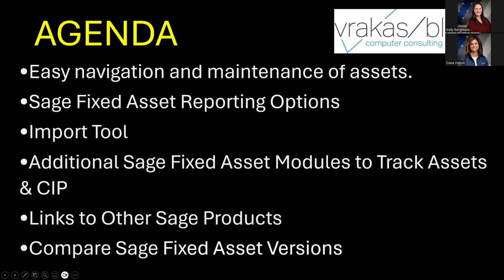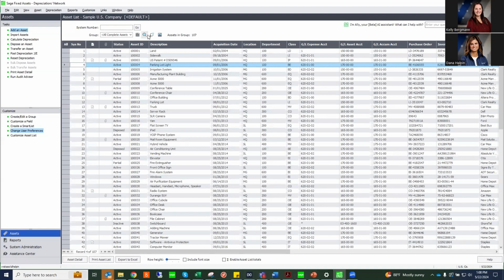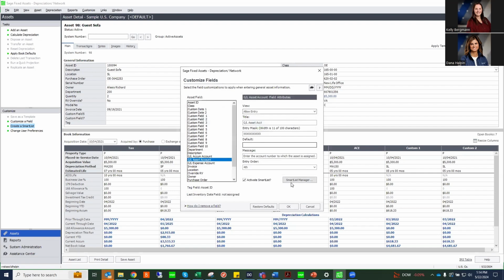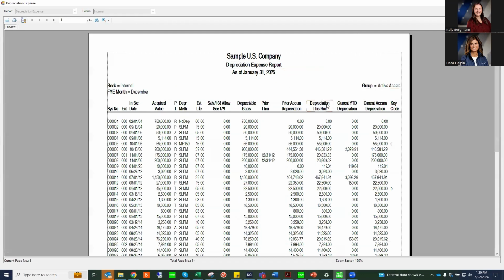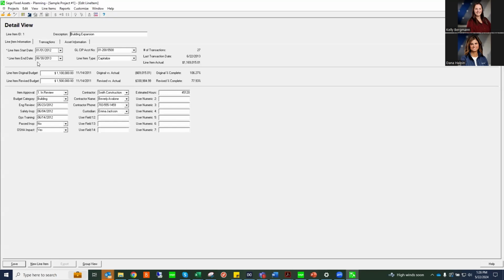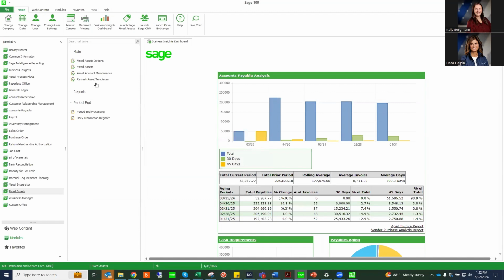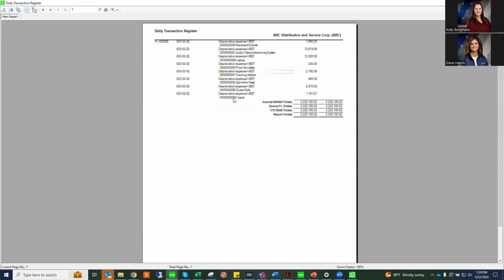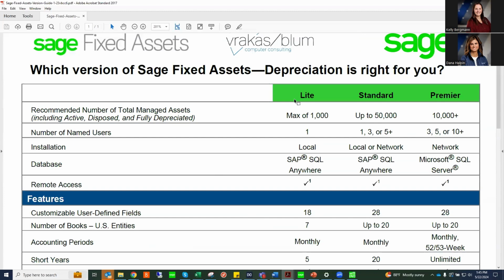Sage Fixed Assets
Harness the power of Sage Fixed Assets for easy navigation and maintenance, reporting, importing and so much more.